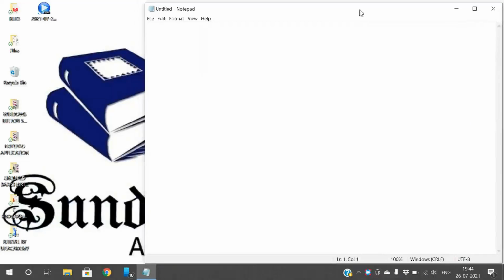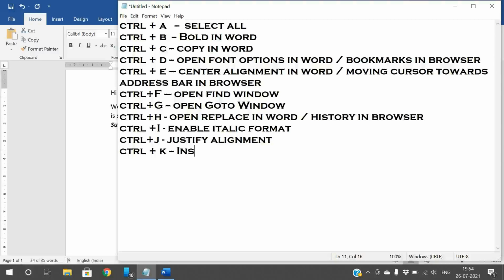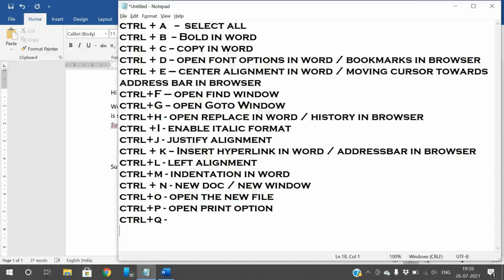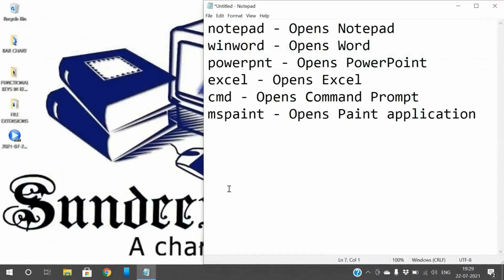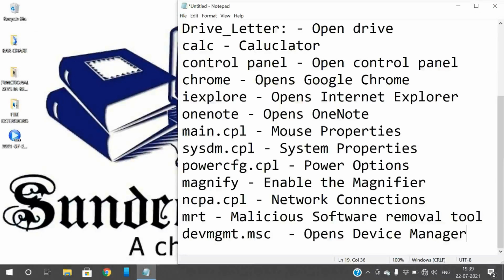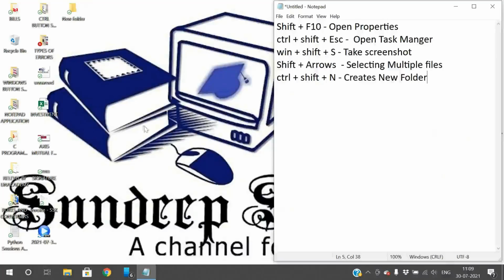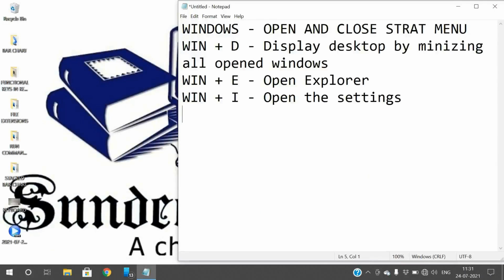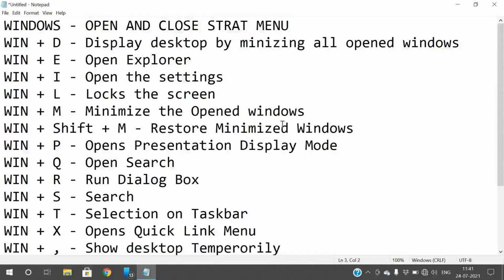COMPUTER KEYBOARD SHORTCUTS || CTRL, SHIFT, RUN COMMAND SHORTCUTS || SHORTKEYS || WINDOWS OS